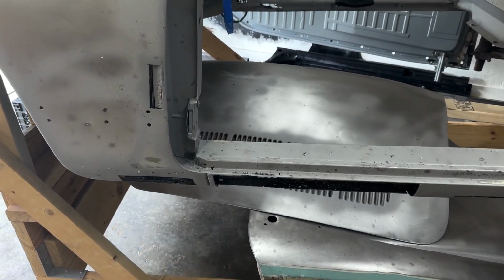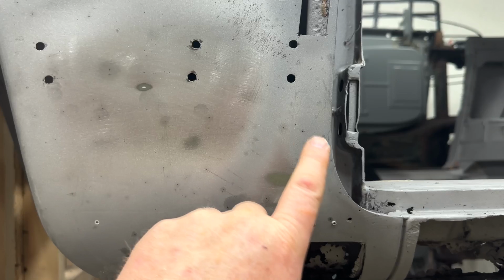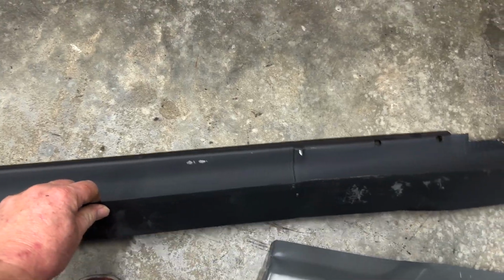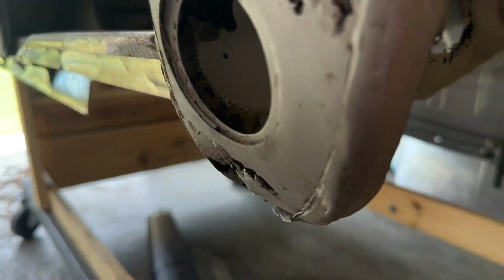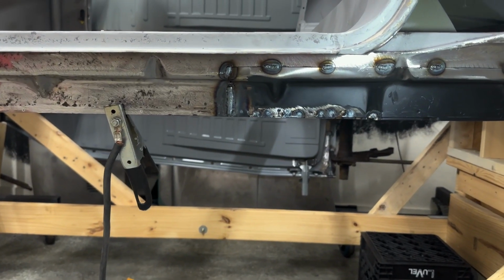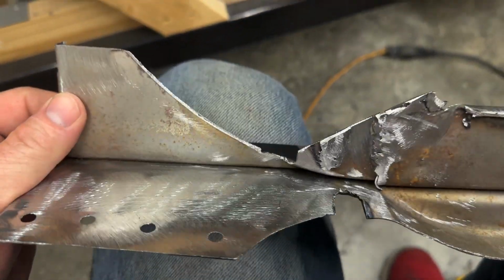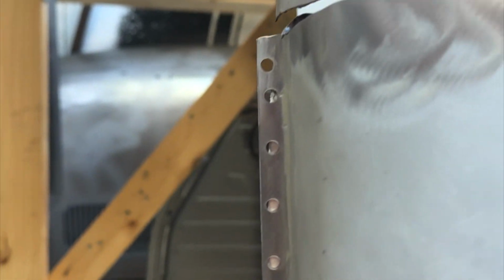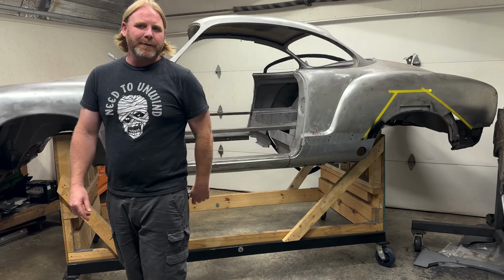VW Lowlight euro karman Ghia restoration part 5